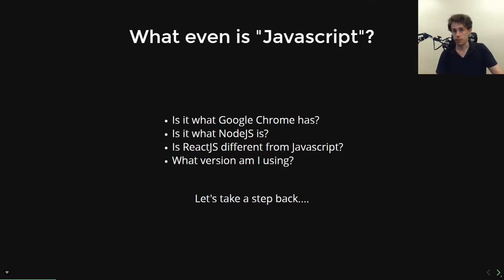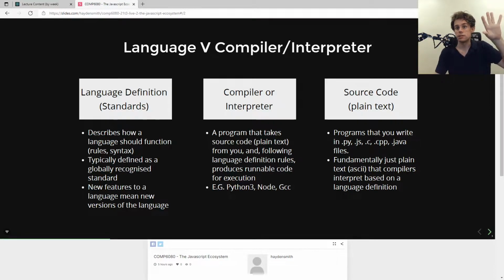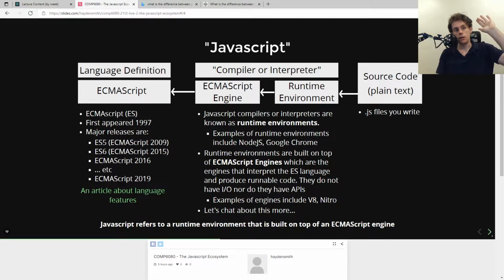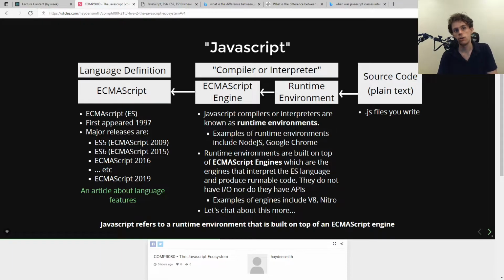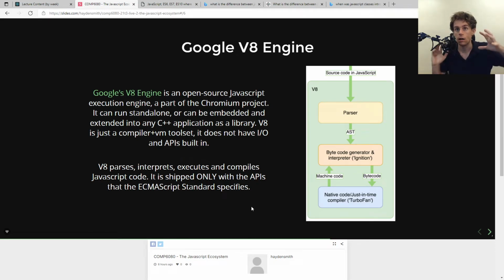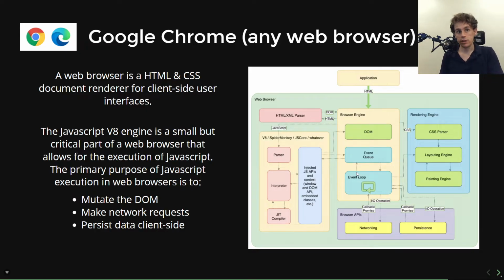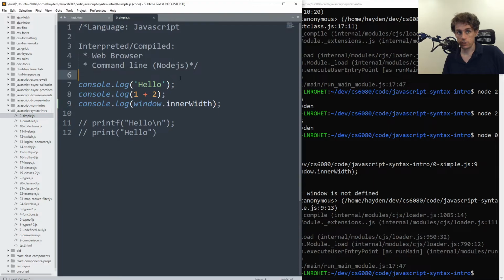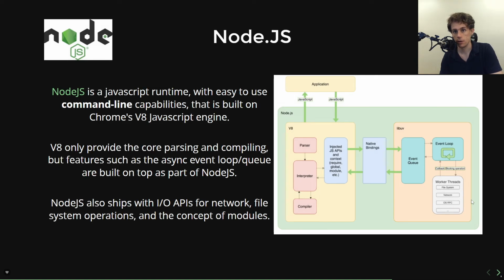Javascript 🐻 Ecosystem | Web Front-end Programming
Learn about the Javascript Ecosystem - an important lecture that compares the web browser and nodejs as two different interpretors of the same language and even runtime engine.